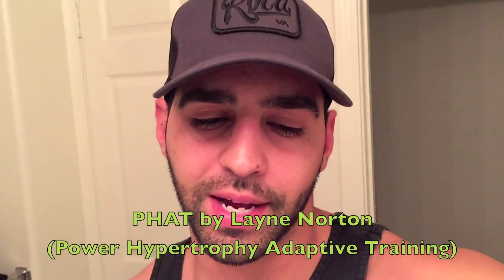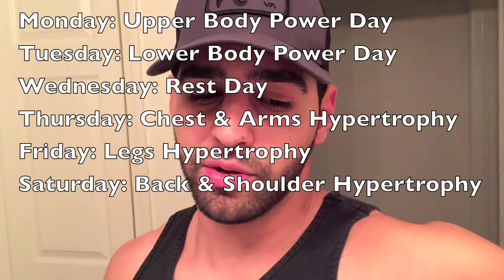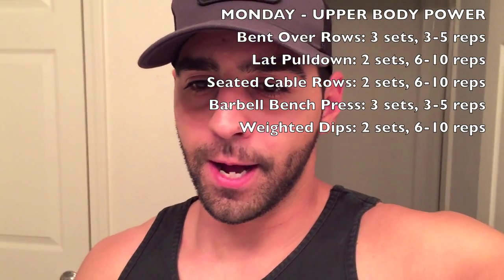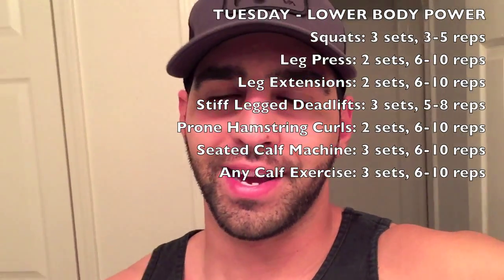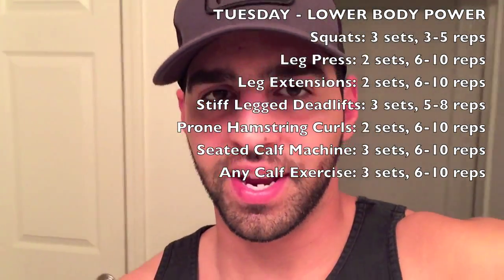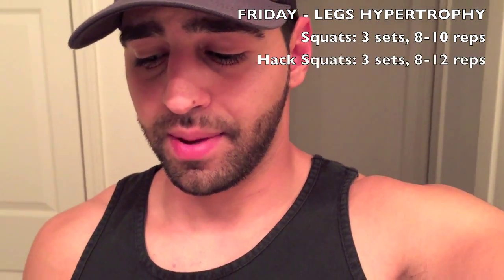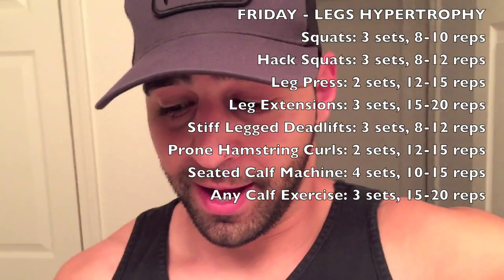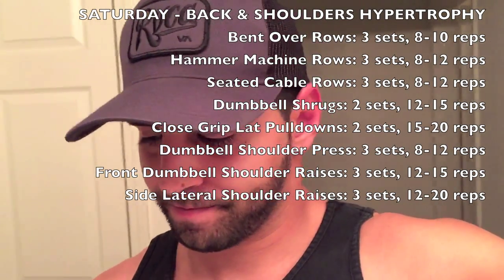My Current Full Lifting Routine